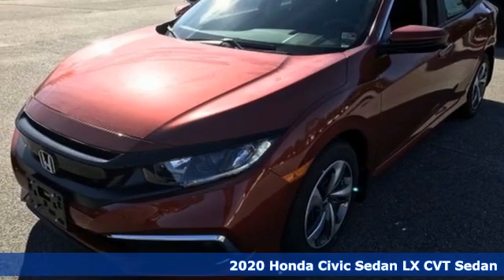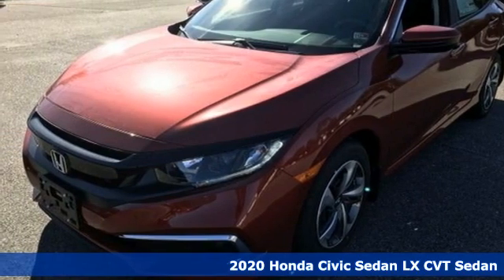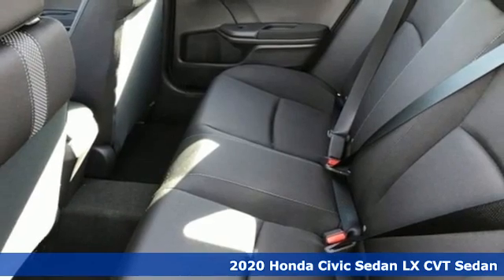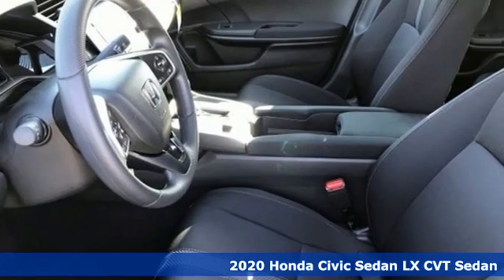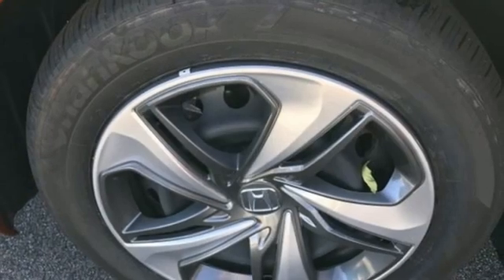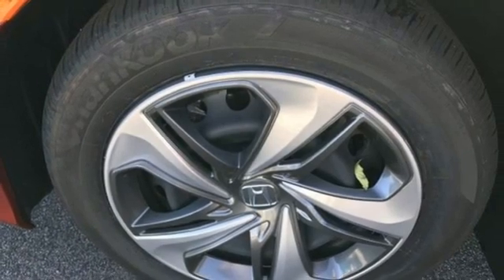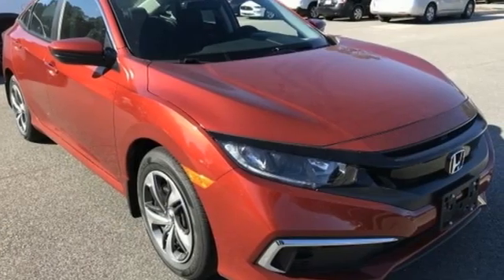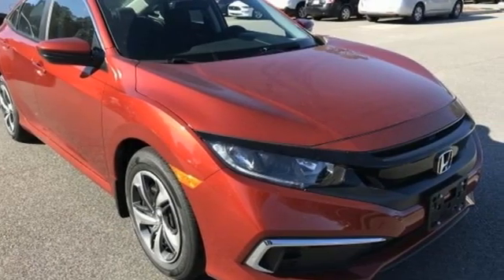New 2020 Honda Civic Virginia Beach VA Norfolk, VA #2202569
Year: 2020
Make: Honda
Model: Civic
Trim: LX
Engine: 2.0L I4 DOHC 16V i-VTEC
Transmission: CVT
Color: Orange
Interior: Black
Stock #: 2202569
VIN: 2HGFC2F60LH574785

Address:
3516 Virginia Beach Blvd